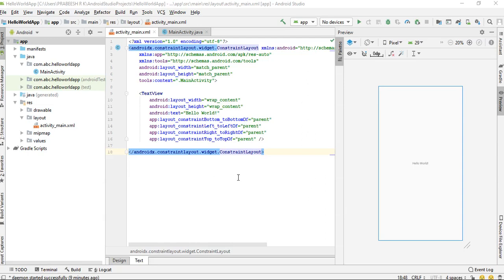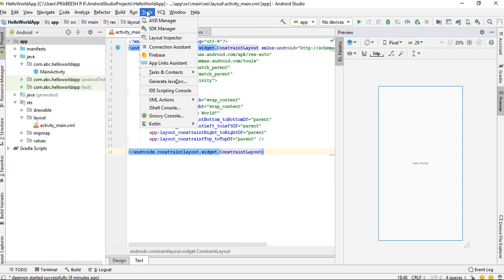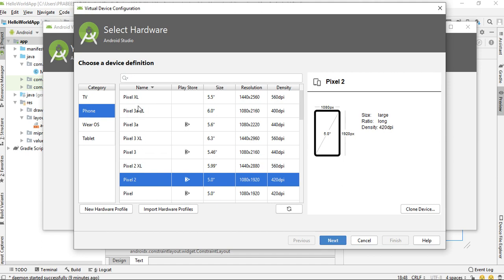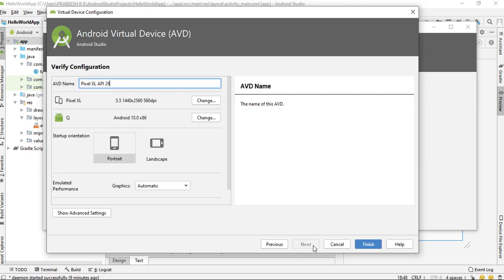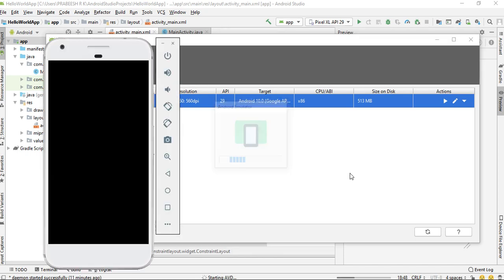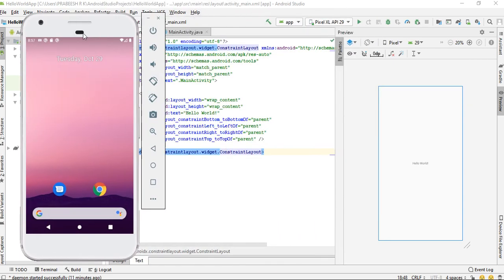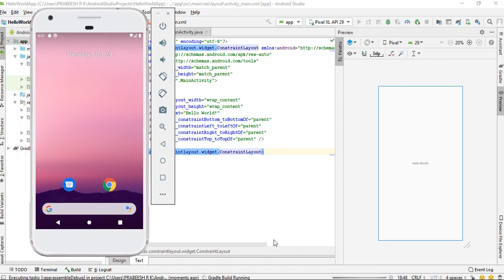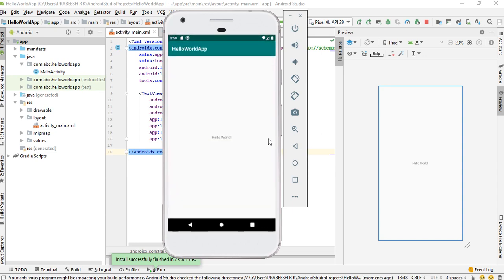Android Java Tutorial 2020 - 03 - Create Android Virtual Device and Run the App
You can test the android app on your real device or on a virtual device. In this video, we learn about how to create a virtual device and how to run your first hello world android app on the virtual device.